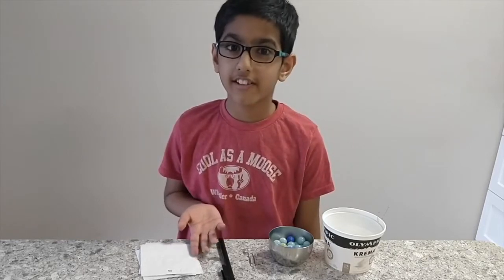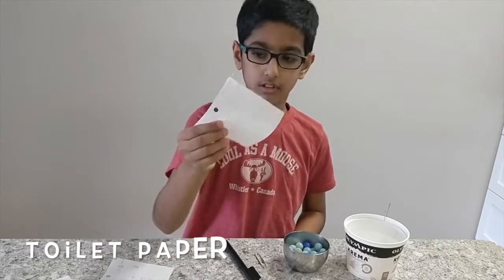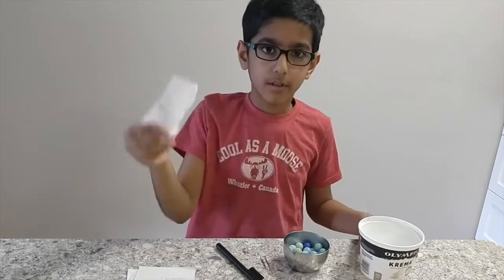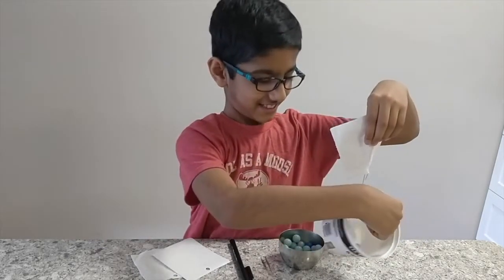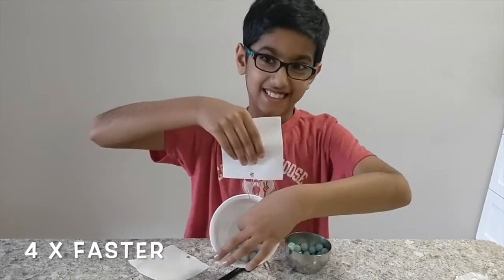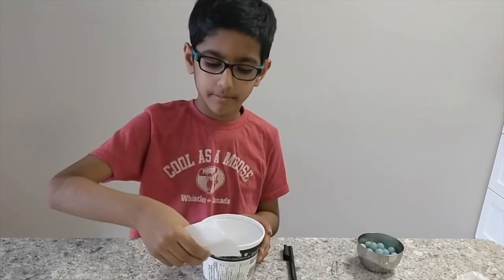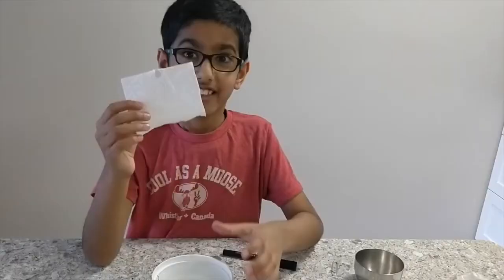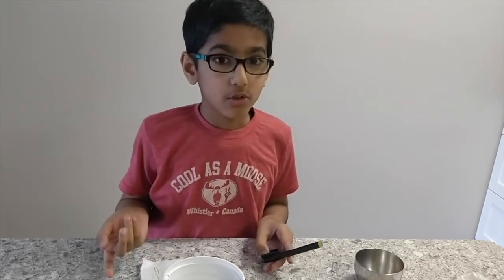Cool Science Experiment at Home- Strength of paper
Try this cool science experiment at home. You need basic materials
- Lots of Marbles
- A small box or a can to hold the marbles. I have also used a plastic bag in the past
- A paper clip
- 3 - 4 different kinds of paper. (toilet paper, kitchen towel, printer paper, newspaper etc.)
- A pen to record your results